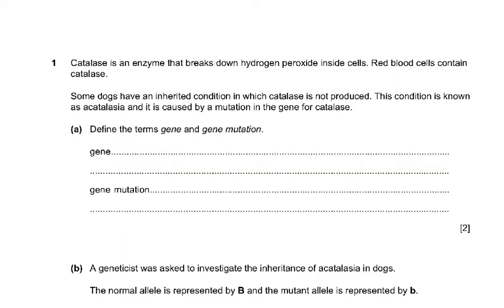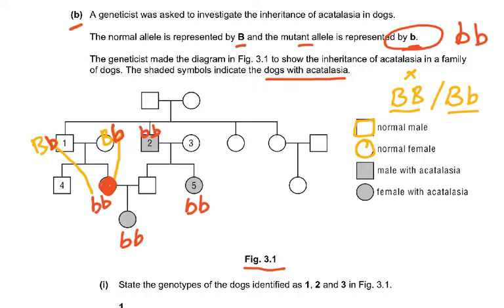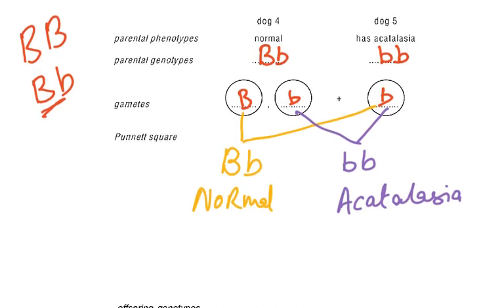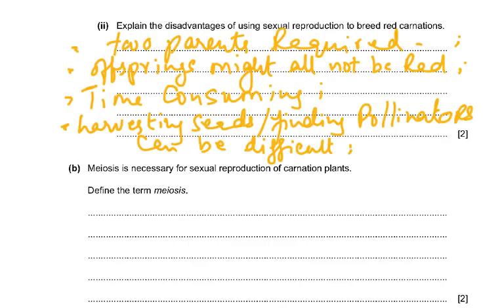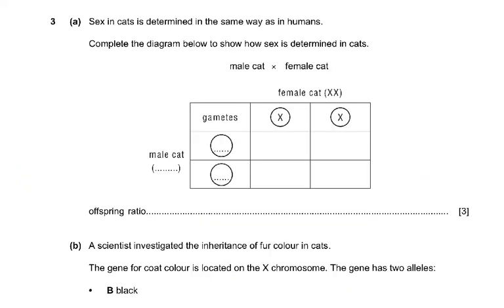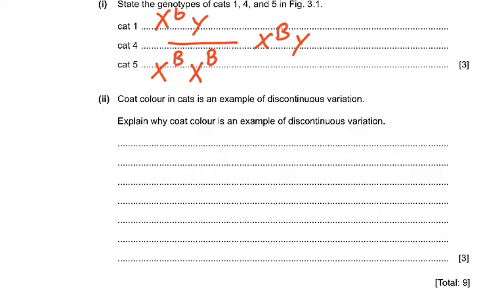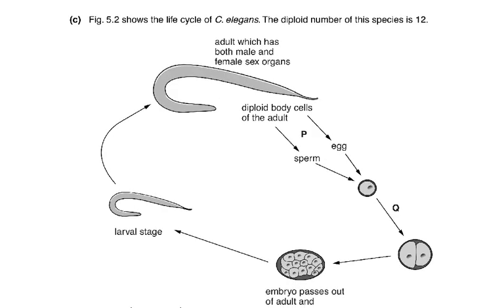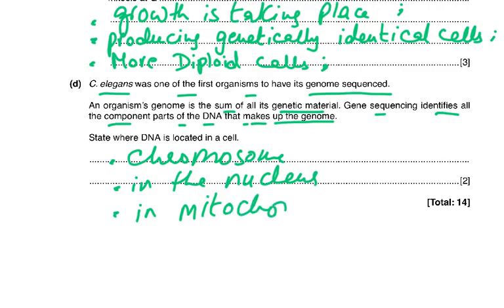5090 REVISION TOPICS INHERITANCE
5090/0610.
INHERITANCE
VARIATION